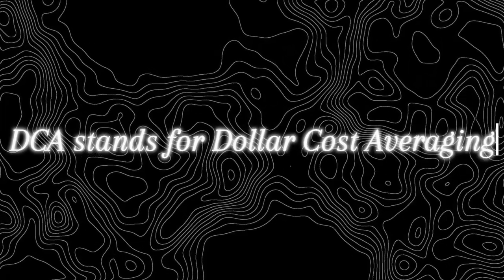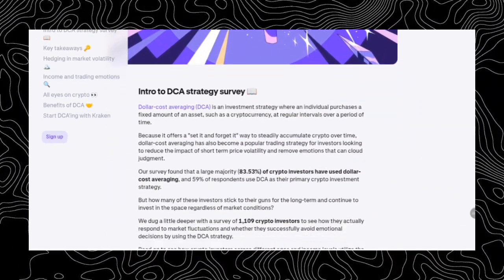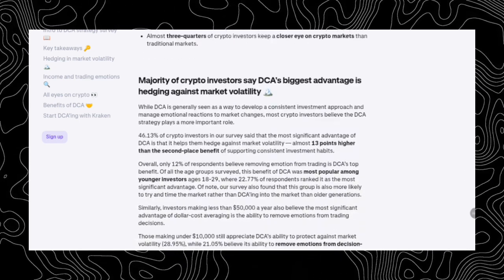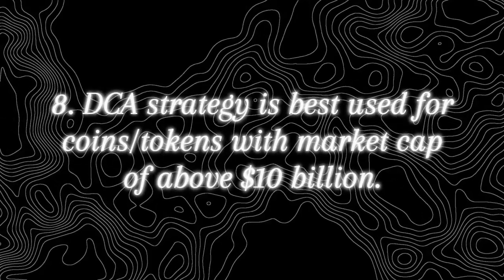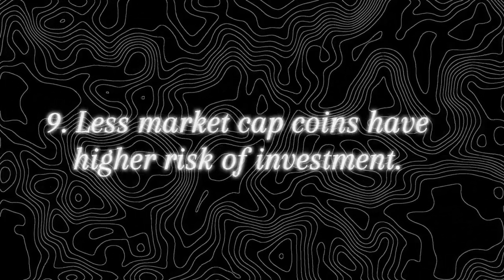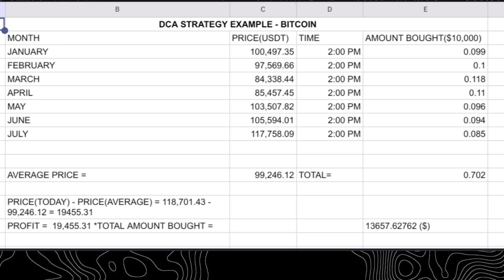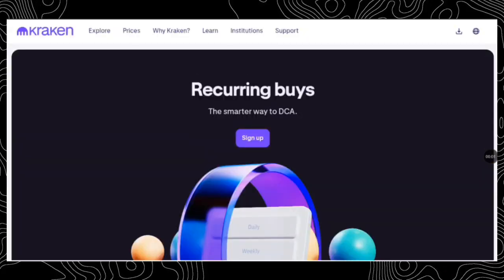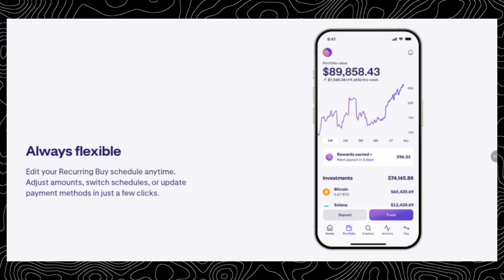How to Invest in Crypto: Dollar Cost Averaging(DCA) Strategy Explained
In this video, I will give you an extensive and thorough breakdown of the Dollar Cost Averaging Investment strategy, how it works, it's pros, cons and example sonyou understand how to use it and whether it will work for you. This is DCA for cryptocurrency but it should be similar in other assets as well.